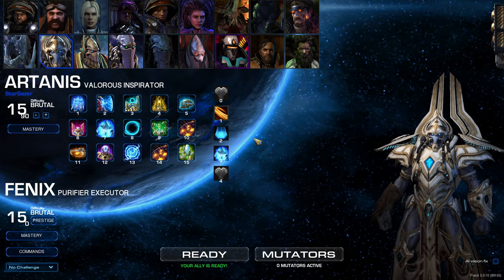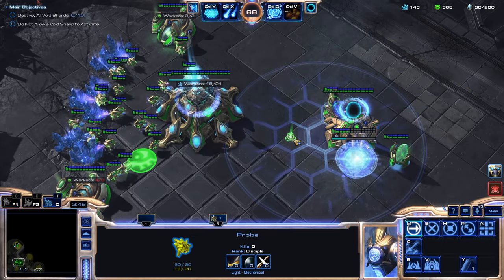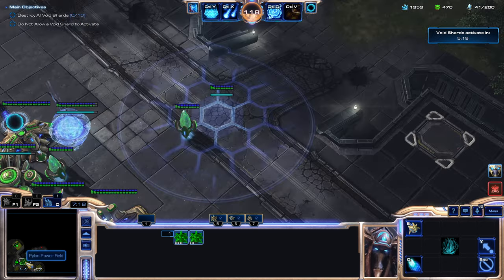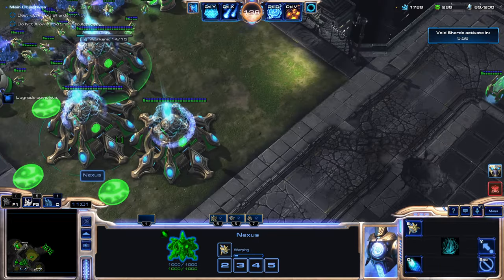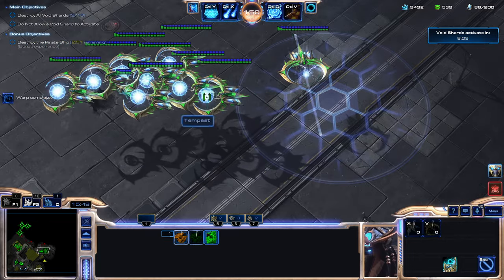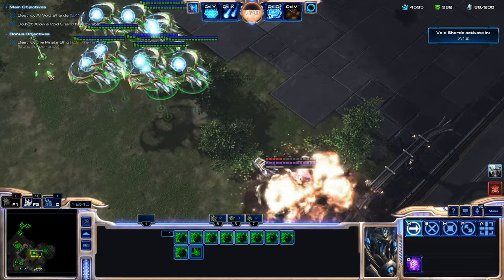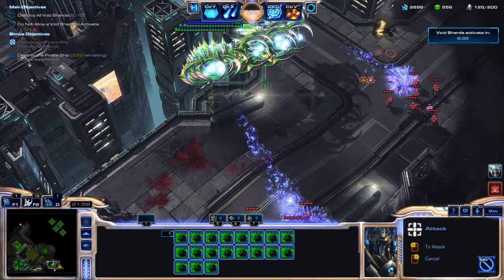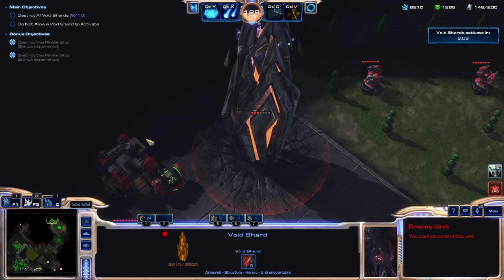TEMPESTS in Cxl co-op!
Testing tempest focusing on their Disintegration ability!